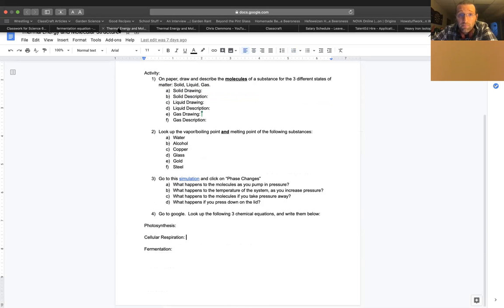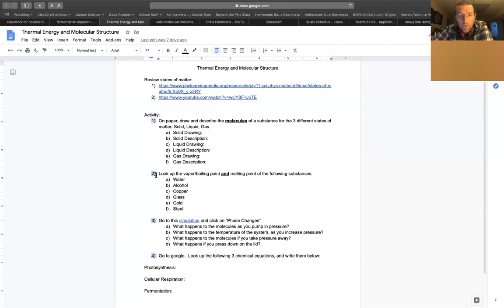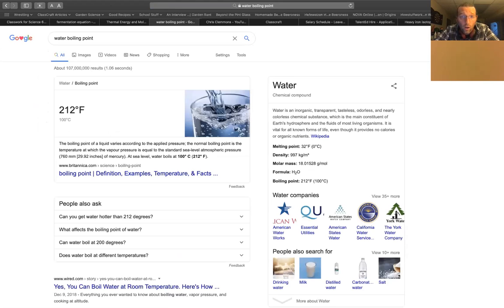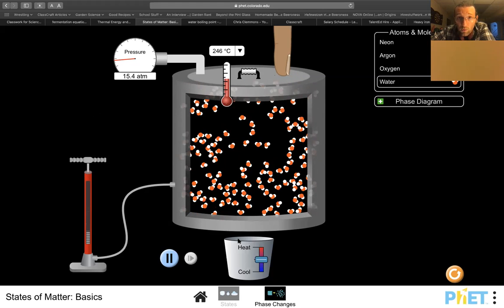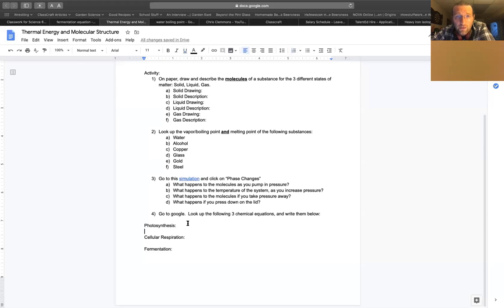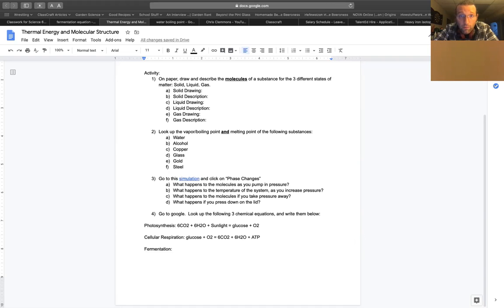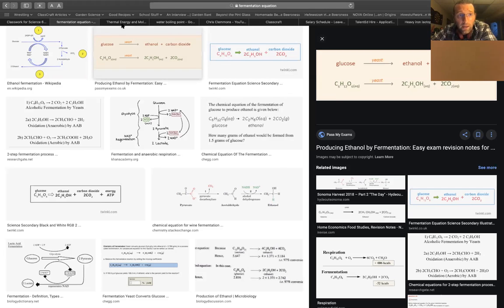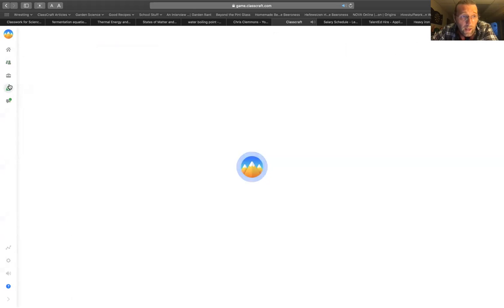Science 6: Thursday April 16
1) Reviewing the Thermal Energy and Molecular Structure assignment.
2) States of Matter Quiz overview
3) Classcraft signup reminder